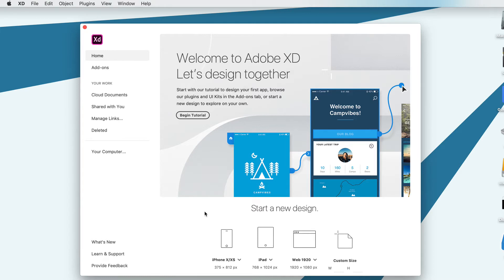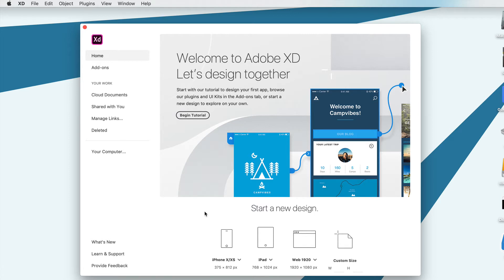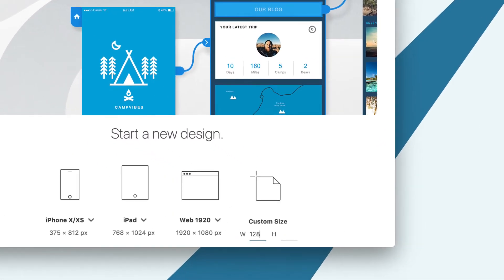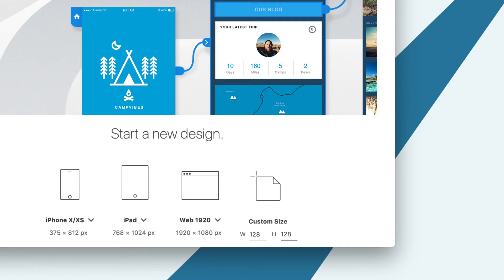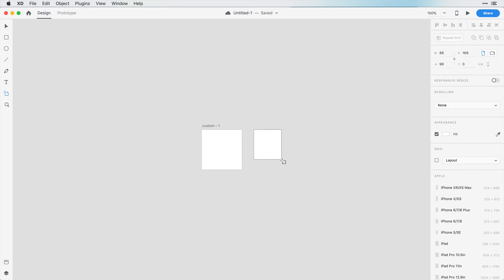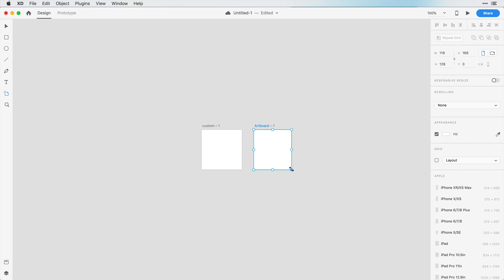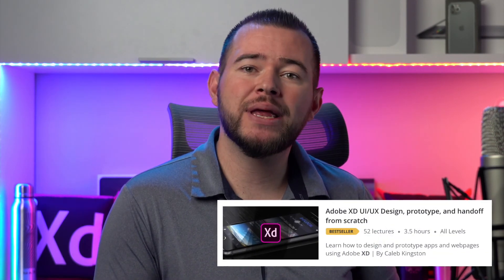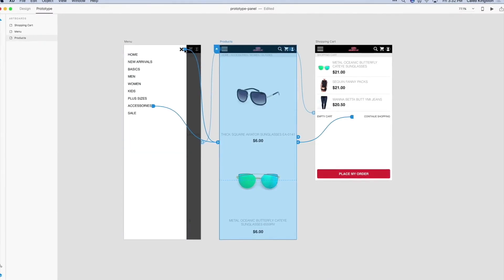Creating Artboards for your Icons | Ep 9/30 [Icon Design in Adobe XD]